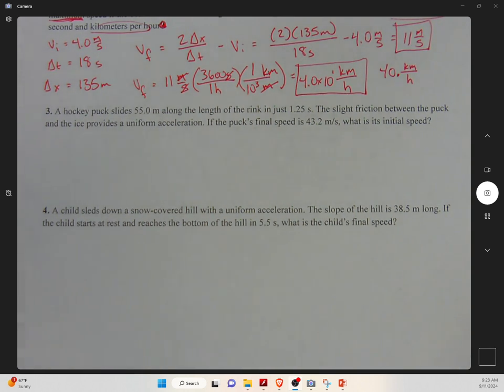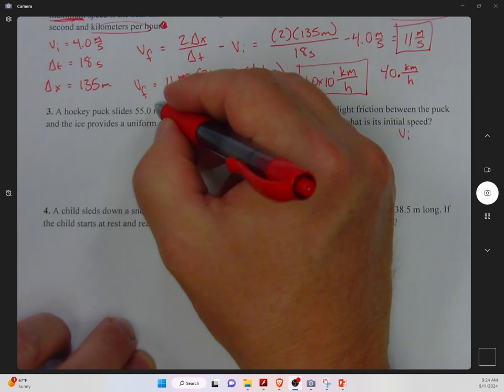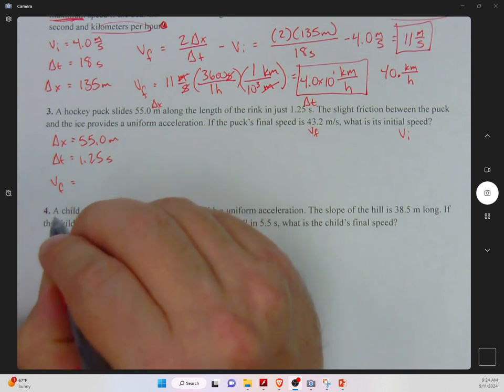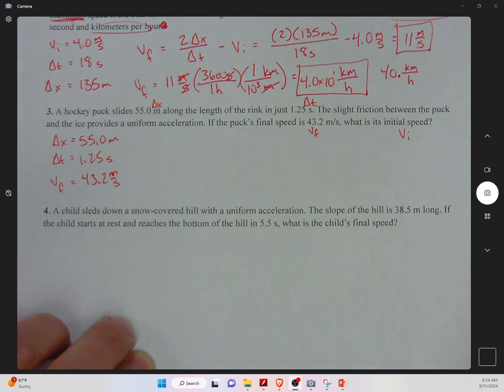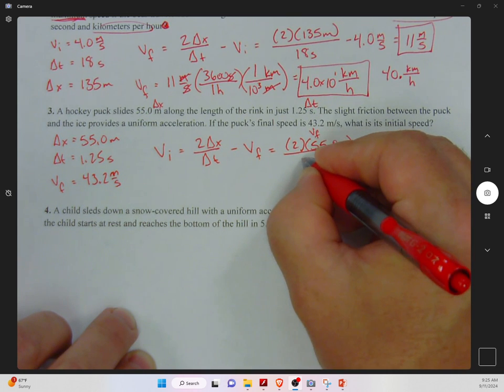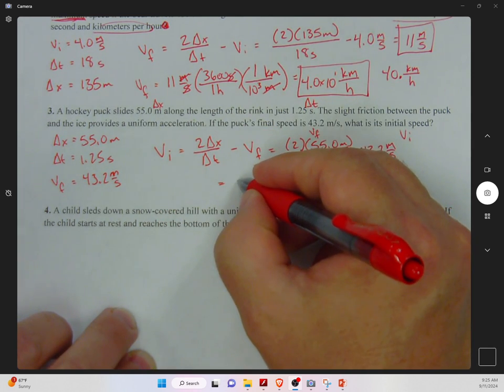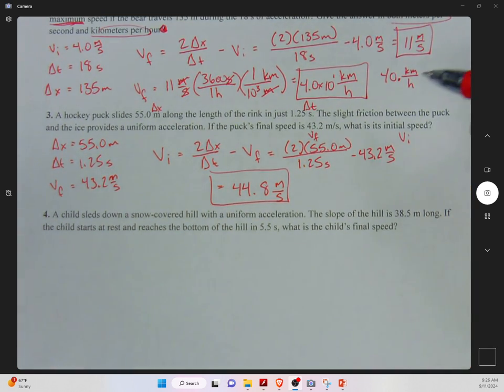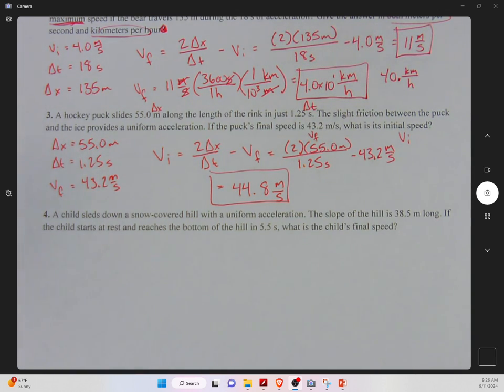Physics HW 2C #3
3. A hockey puck slides 55.0 m along the length of the rink in just 1.25 s. The slight friction between the puck and the ice provides a uniform acceleration. If the puck’s final speed is 43.2 m/s, what is its initial speed?